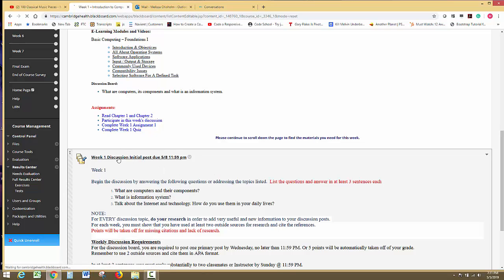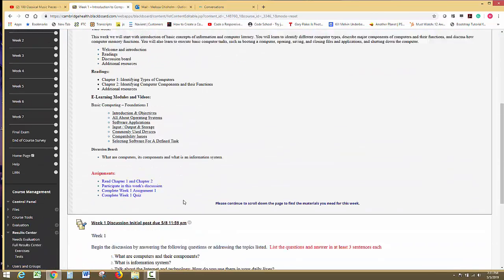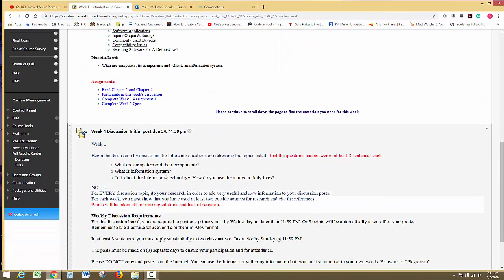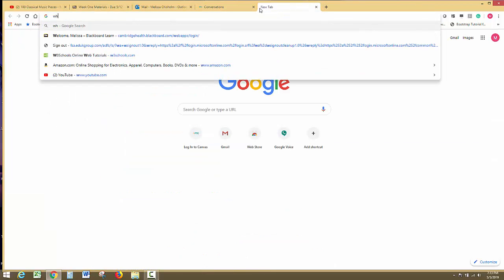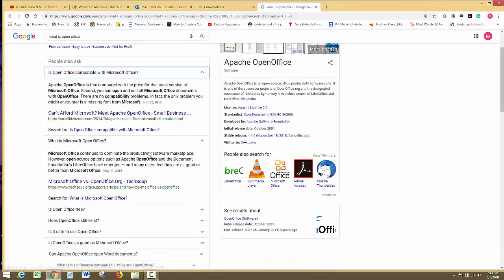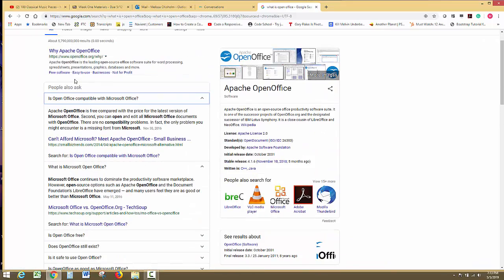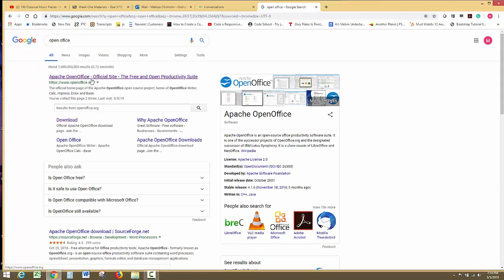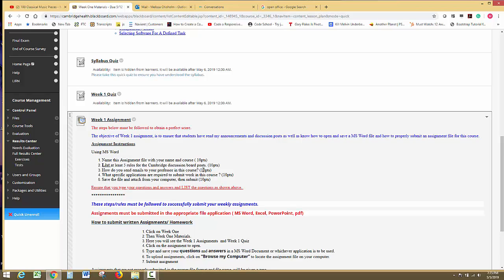Week 1 Overview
CTS 1050 Introduction to Computers